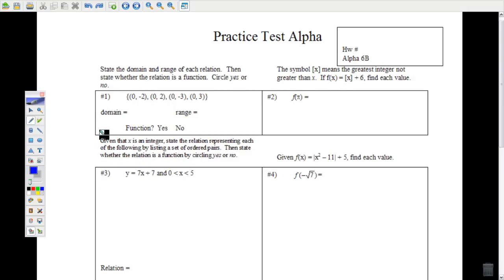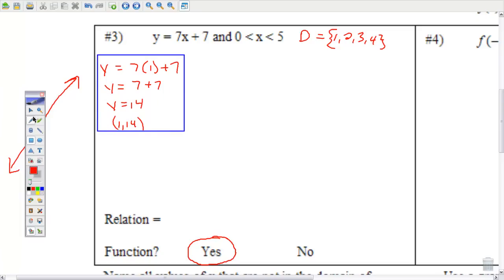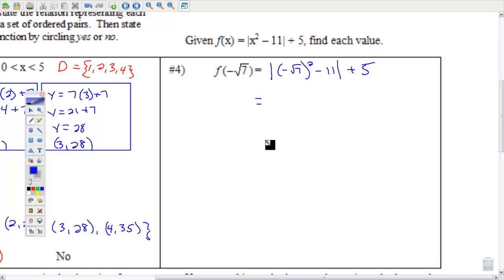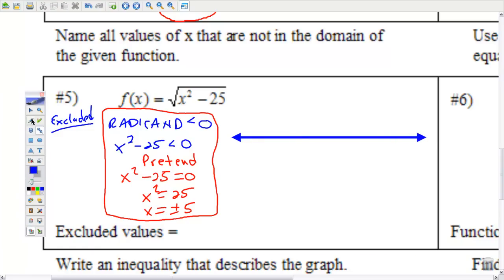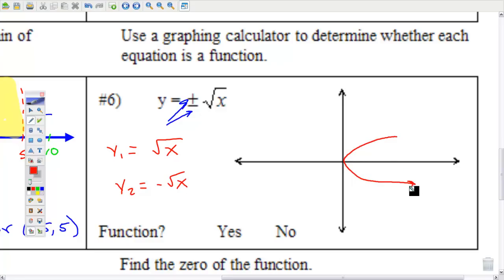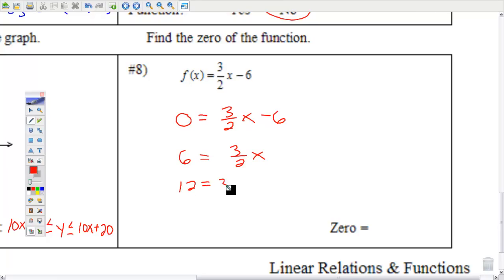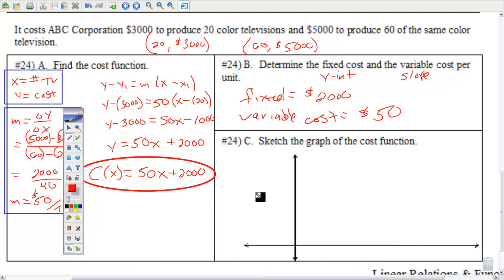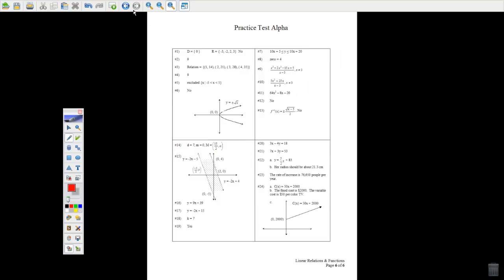Alpha 6B Hw Practice Test